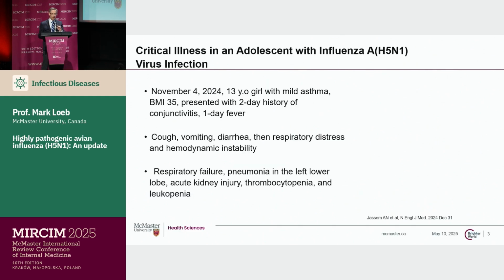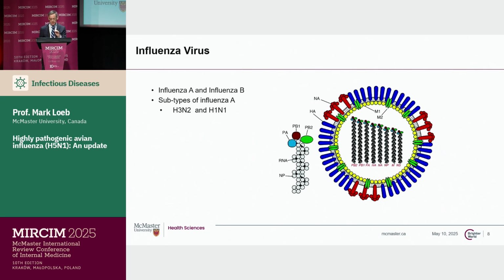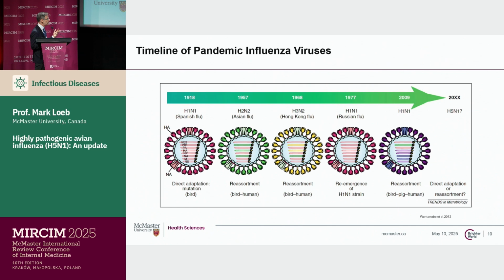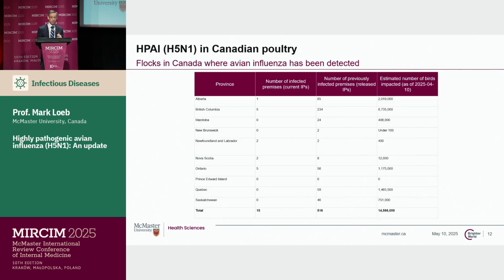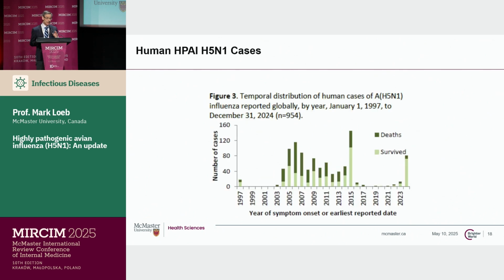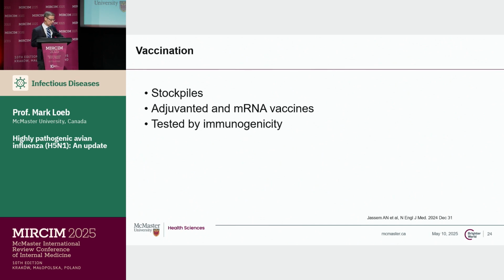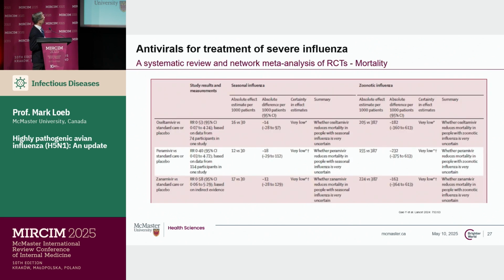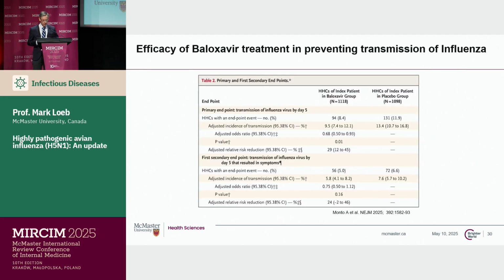Highly pathogenic avian influenza (H5N1): An update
A lecture by Dr Mark Loeb from McMaster University, Canada, presented at the 10th McMaster International Review Conference of Internal Medicine.

Mark Loeb, MD, MSc, is a professor in the Departments of Pathology & Molecular Medicine and Health Research, Evidence, and Impact at McMaster University, where he holds the Michael DeGroote Chair in Infectious Diseases. He is the Canada Research Chair in Infectious Diseases. He is a member of the Michael G. DeGroote Institute for Infectious Disease Research (IIDR). Dr Loeb’s research interests largely focus on epidemiologic and genomic population-based studies on viral infections such as influenza, West Nile, and dengue. His scholarly work has been extensively cited, with over 49,500 citations (Google Scholar).

IMPORTANT MEDICAL DISCLAIMER: This video contains educational content from the 10th McMaster International Review Conference of Internal Medicine (MIRCIM) and is intended solely for educational purposes for health care professionals and trainees. The information presented does not constitute medical advice, diagnosis, or treatment recommendations. This content should never substitute for professional medical consultation, examination, diagnosis, or treatment by a qualified health care provider.

The content discussed in this presentation may not be applicable to all patients or clinical situations. Medical knowledge and treatment guidelines evolve continuously. Viewers should always consult current literature and clinical guidelines, and seek appropriate professional medical advice for specific patient care decisions.

MIRCIM organizers and presenters assume no responsibility for any consequences resulting from the use of this educational material. Viewers participate in this educational content at their own discretion and are responsible for verifying all information through appropriate professional channels before any clinical application. If you are experiencing a medical emergency, contact emergency services immediately.